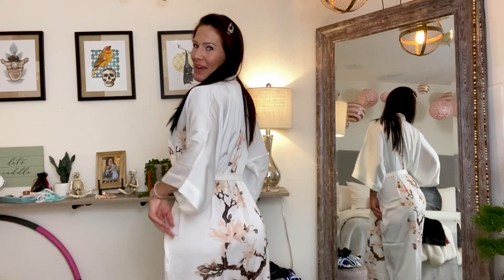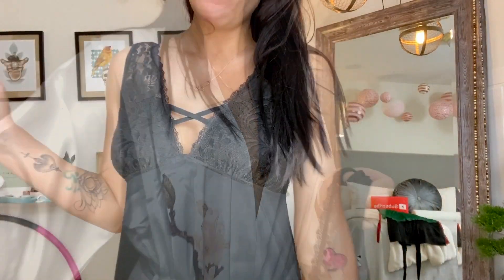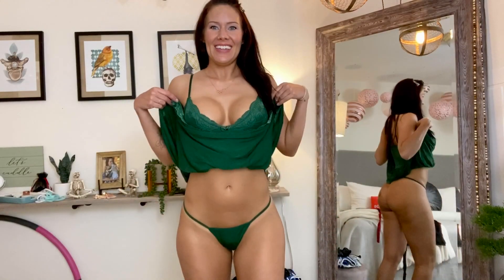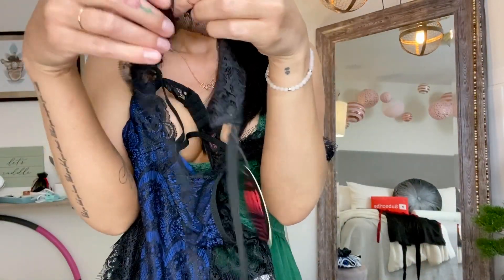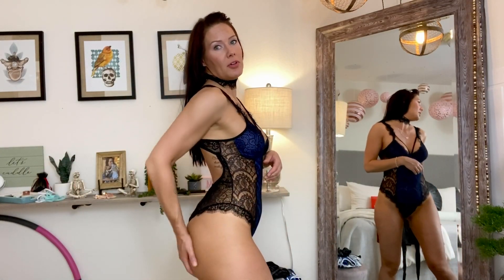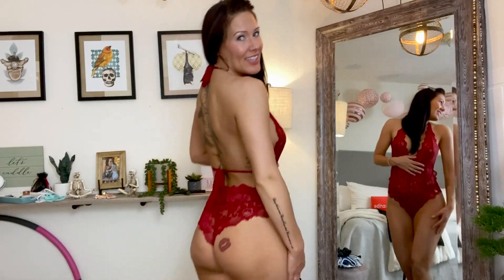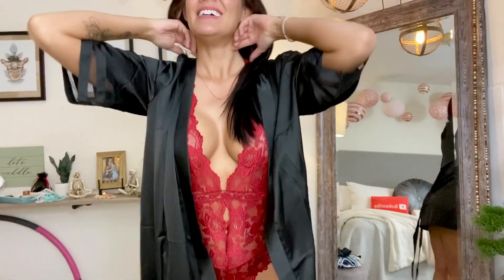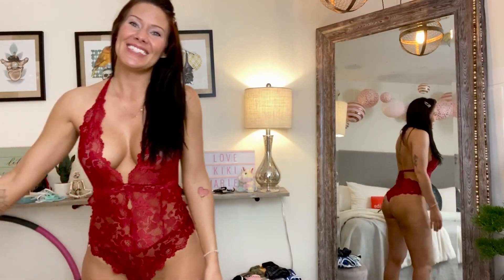Trying on naughty outfits for a special night // Ekouaer lingerie try on haul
No.1 Ekouaer Black Sexy Nightgown
No.2 Avidlove Green Babydoll Nightgown
No.3 ADOME Blue Snap Crotch Lingerie
No.4 ADOME Red One Piece Lingerie
No.5 Ekouaer Black Satin Robe

It's so fun sharing my favorite things with you!

Check out the links below to see more of me, I love staying connected with my fans!